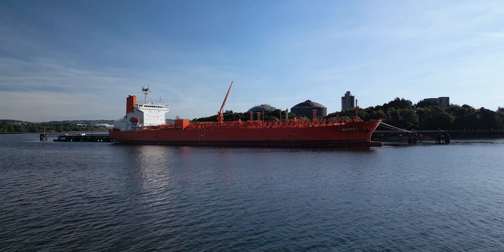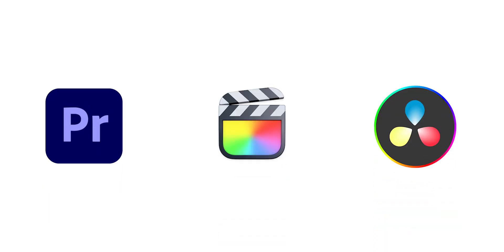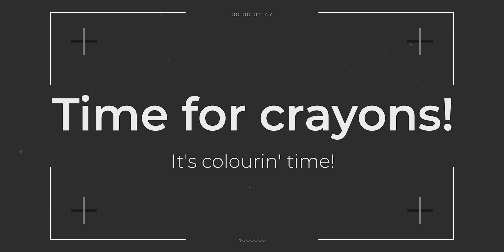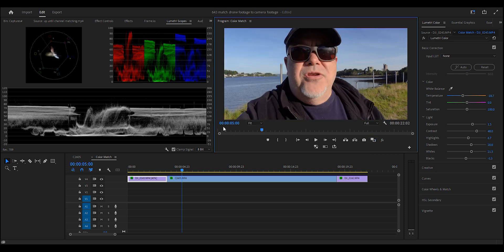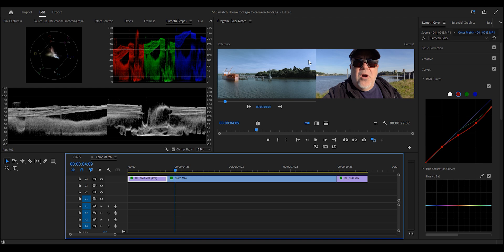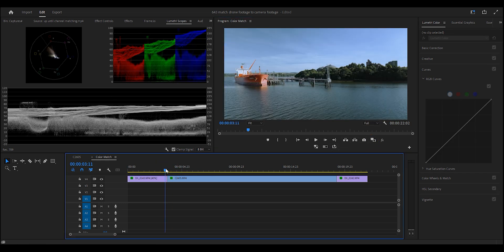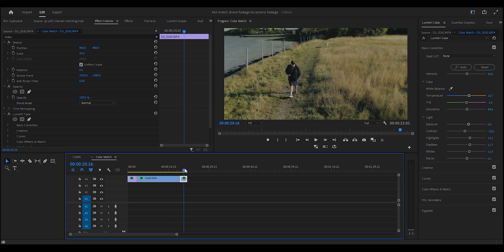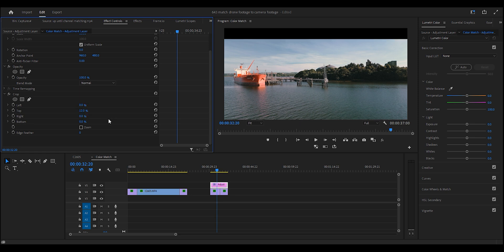Match DRONE footage with ANY Camera | THE EASY WAY!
Here's how to color match Drone footage with ANY Camera. It doesn't matter what the software you're using, the idea about matching drone and camera footage is going to be the exact same!

Cinematic Summer LUT Collection (Discounted price for a limited time)